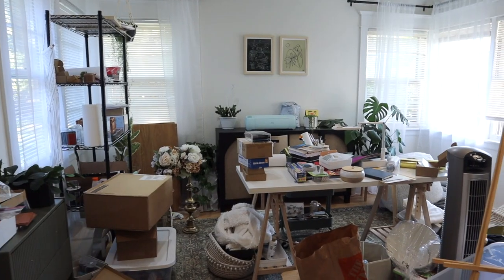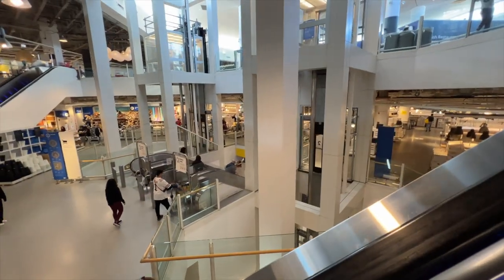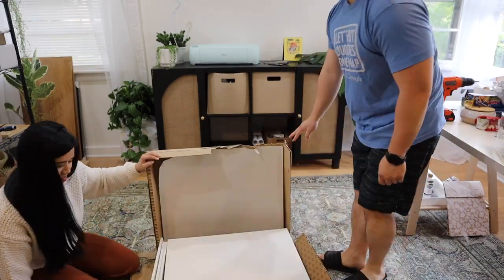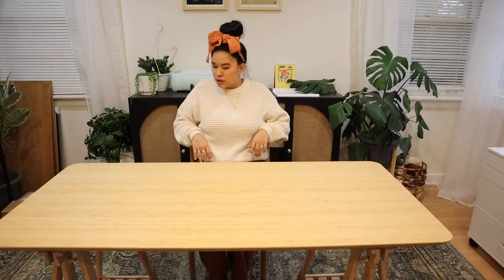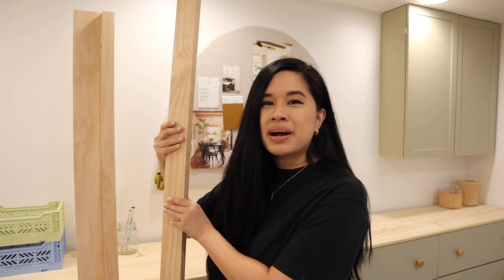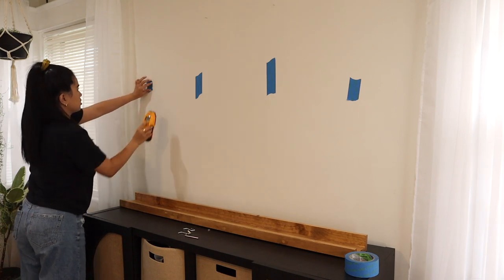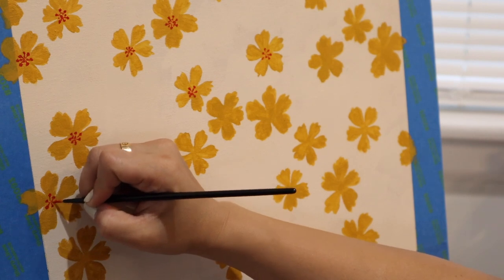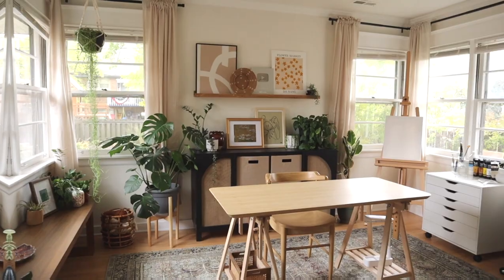making the diy art studio of my dreams! *complete makeover* ✿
We are making over my office/studio into the studio of my dreams!! I am building a picture ledge, painting a new custom piece of artwork inspired by flower market prints, and changing things up with some new furniture. What do you think of the new studio?!

✧ Trestle Desk + Legs - IKEA ANFALLARE / MITTBACK
✧ Kallax Unit - IKEA
✧ Green art cart - IKEA RÅSKOG
✧ Alex drawer - IKEA